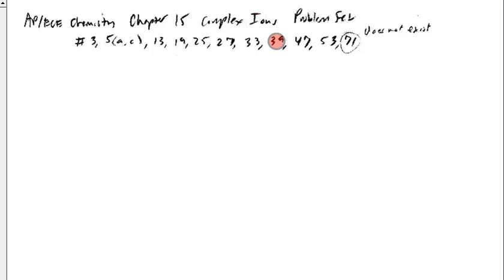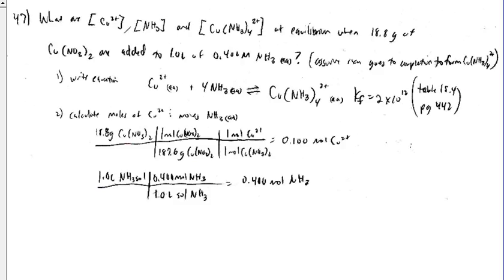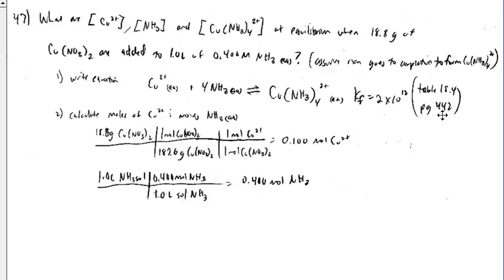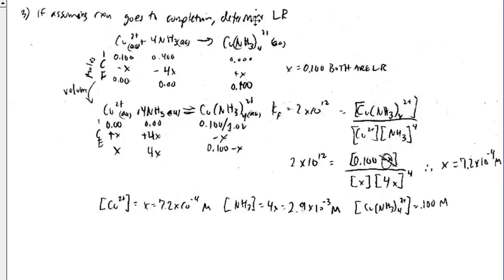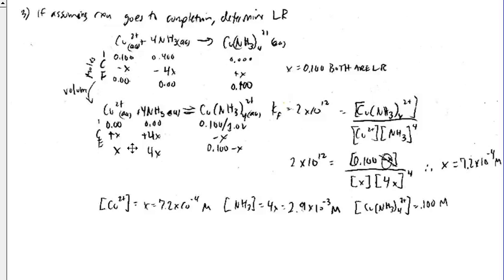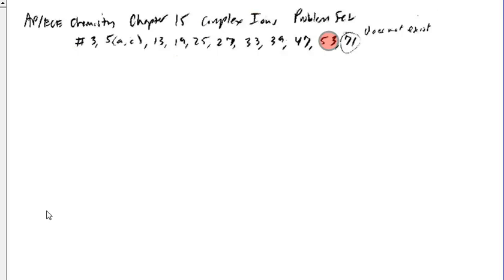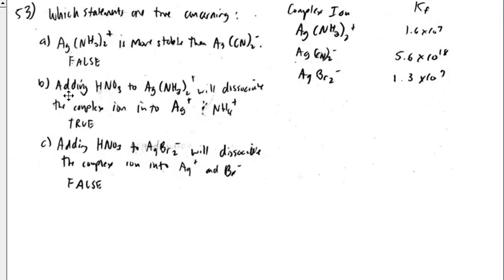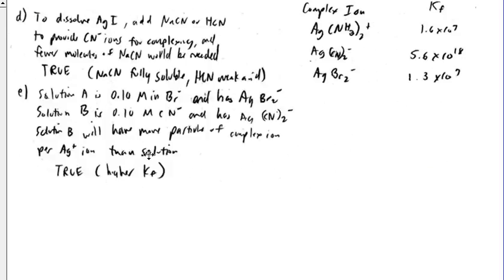Screencast by BerlinBWilkosz from Screenr.com